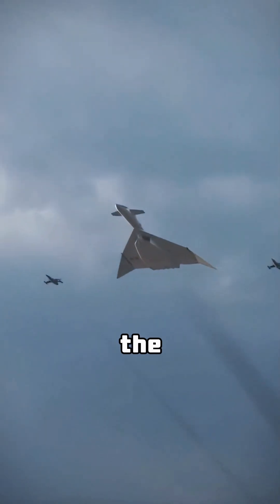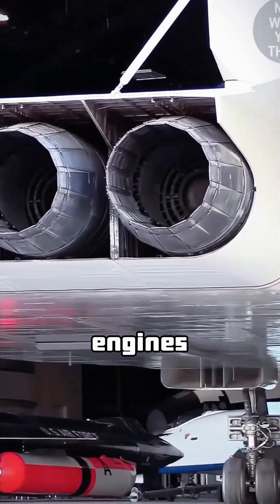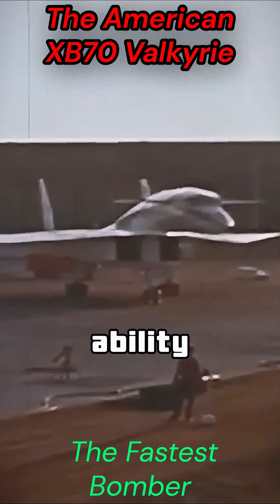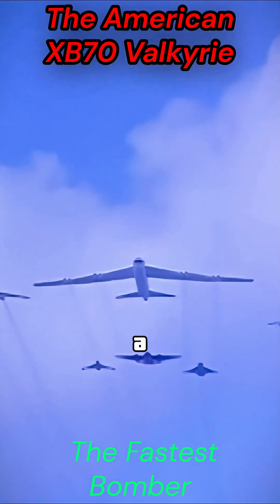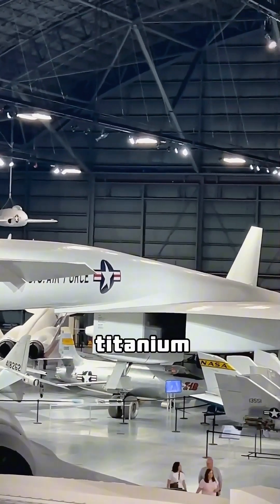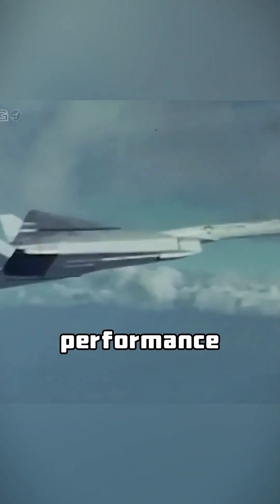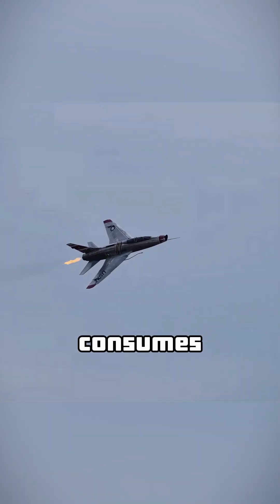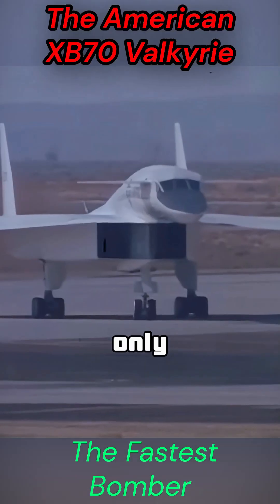XB70 Valkyrie: The Fastest Bomber in History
Discover the XB70 Valkyrie, the fastest bomber in history, boasting a mind-blowing maximum speed of 3.1 Mach! This hypersonic marvel is powered by six turbojet engines, delivering a staggering thrust of 86 tons. With a combat radius of 7,900 kilometers and the ability to carry 14 nuclear bombs, the XB70 posed a formidable threat during its time. Learn about its unique design featuring a supersonic delta wing and a lightweight titanium airframe, allowing it to soar at altitudes of 21,500 meters. Despite its remarkable capabilities, only two units were ever produced, making the Valkyrie a rare gem in aviation history.

This title, description, and hashtags will help your YouTube Short reach aviation enthusiasts and history buffs! ✈️🔥